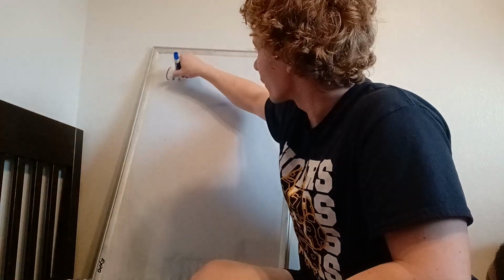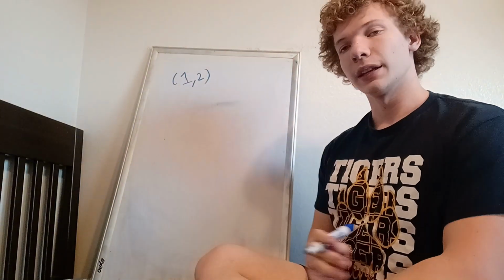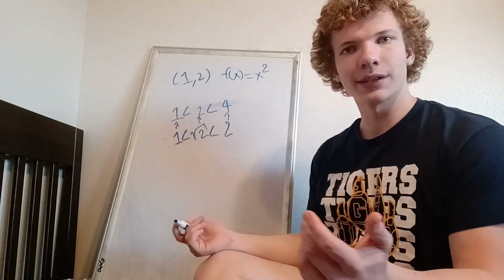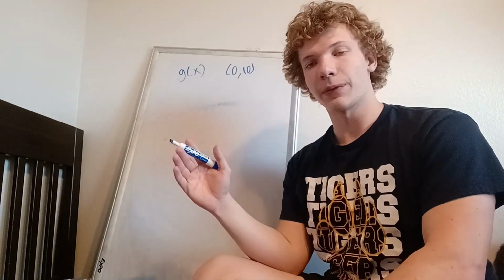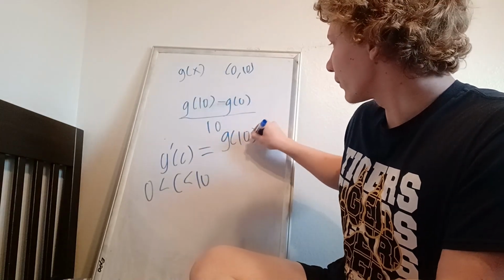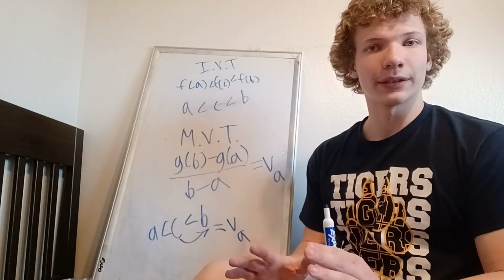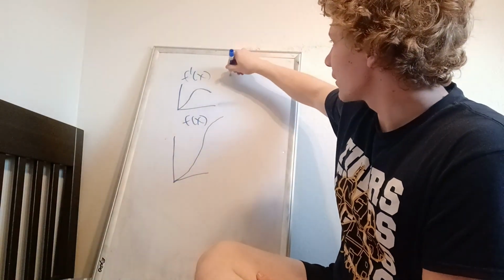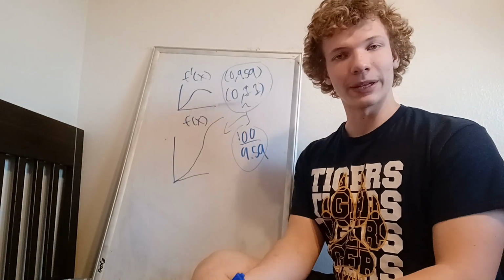Understanding Calculus - Intermediate Value and Mean Value Theorems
In this video I discuss both the Intermediate Value Theorem and Mean Value Theorem